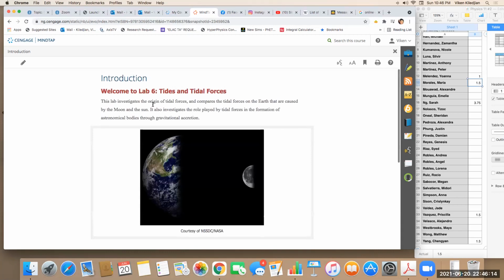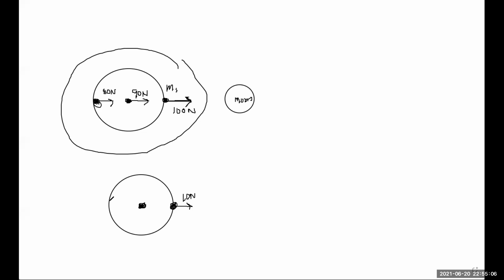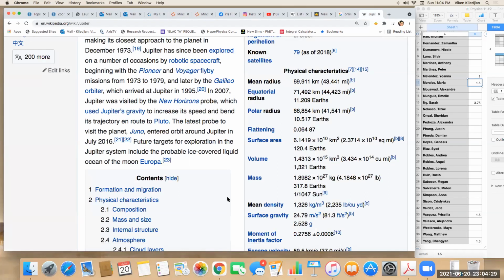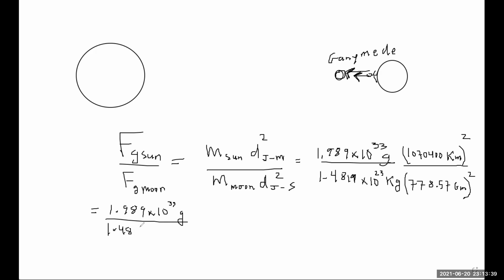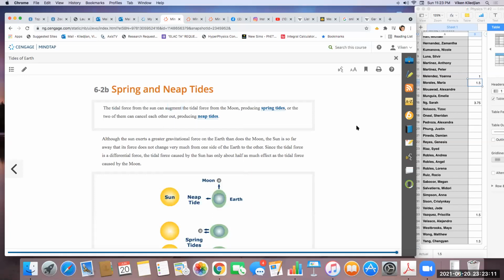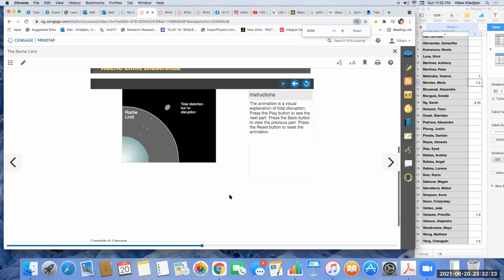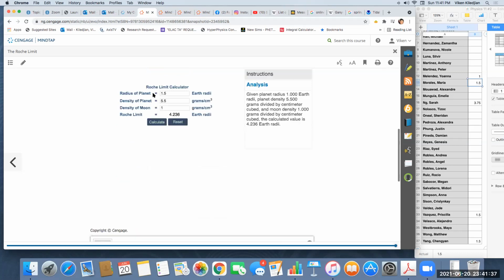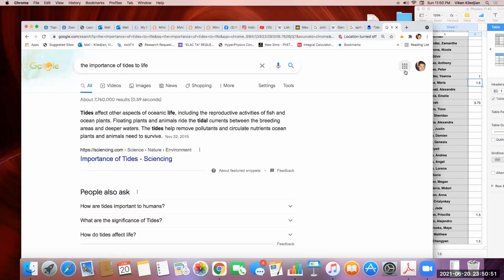Astronomy Lab Gravity and Tidal Forces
This Virtual Astronomy Lab shows how to perform the Mind Tap Lab 4 on Gravity and Tidal Forces and learn how to use Newton's Law of Gravity and how tidal forces are created by gravity.